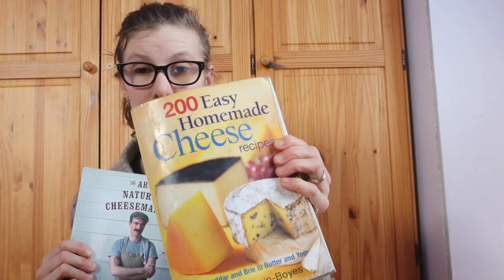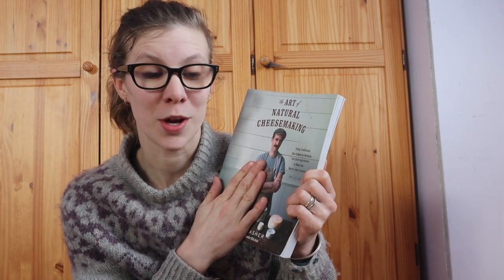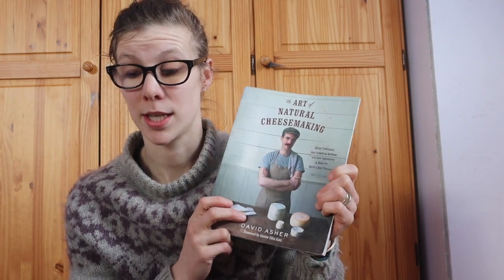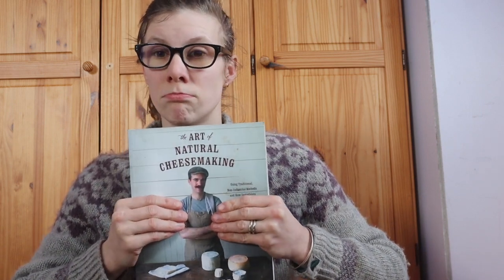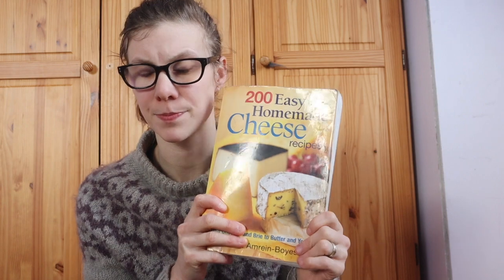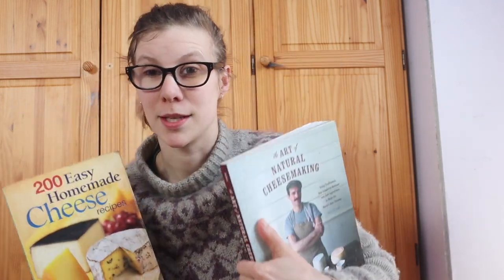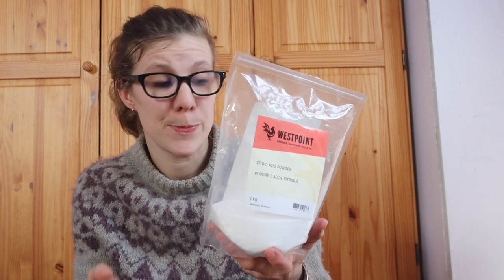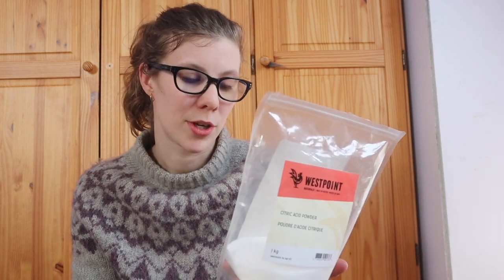Beginner Cheesemaking Essentials: How to Start Making Cheese {VIDEO}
200 Easy Cheeses
The Art Of Natural Cheese
Citric Acid
Big Cheese Pot